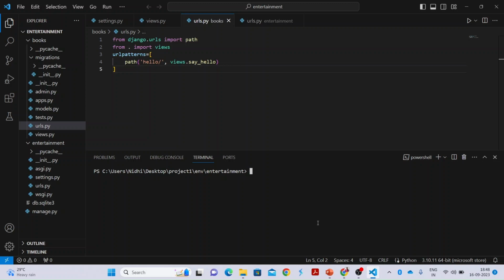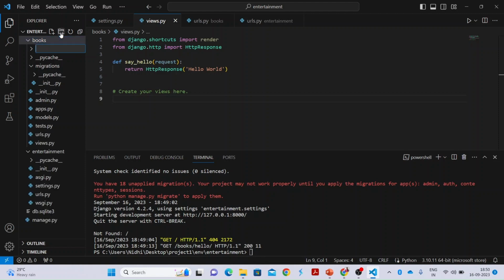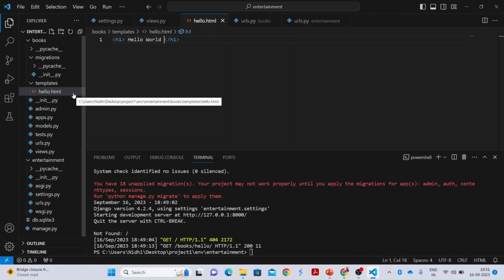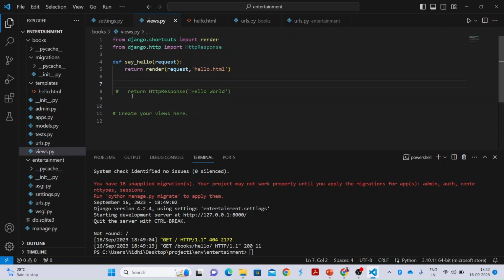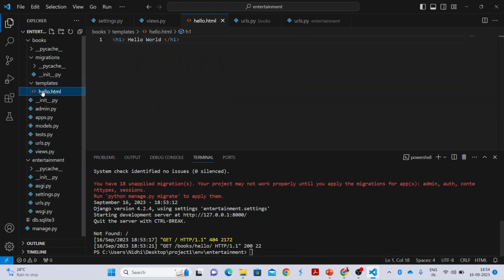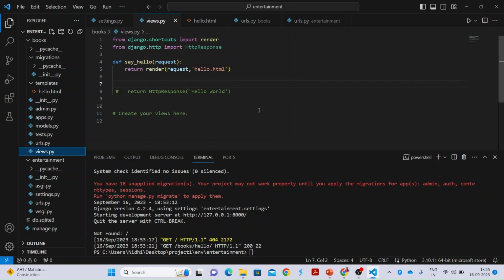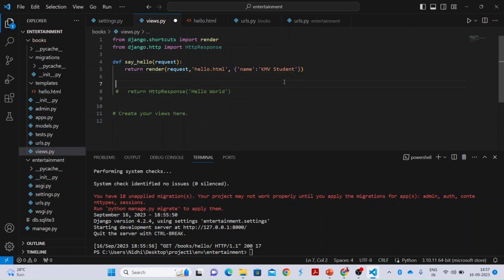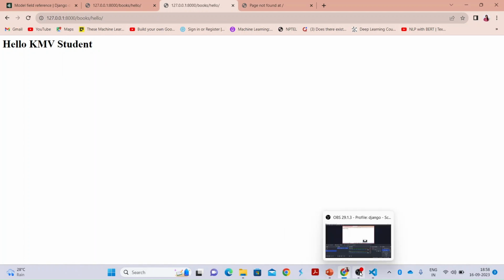Django Part 3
Back End Web Development using Django. Part 3.
Steps to practice at home. Attend classes for details.